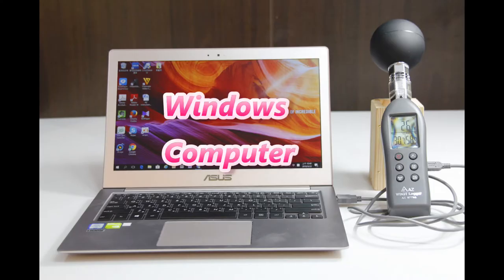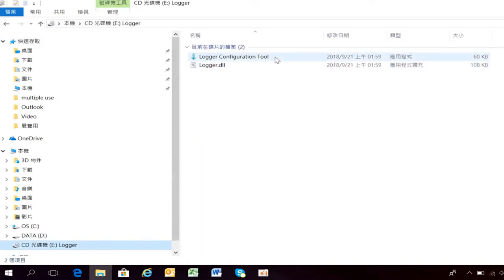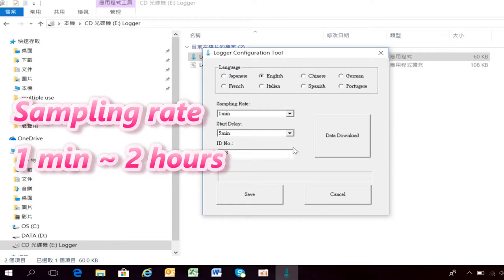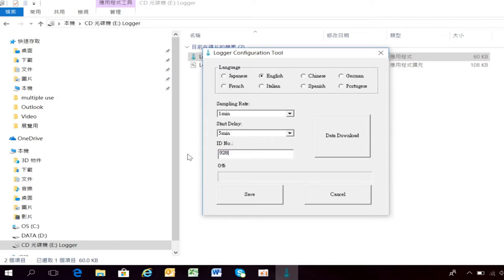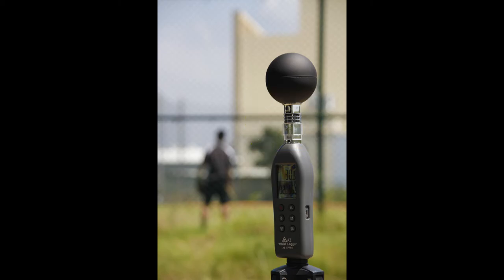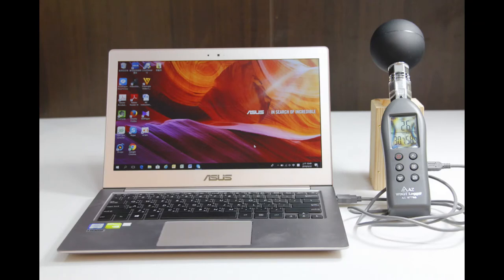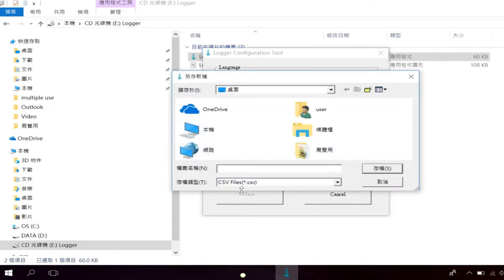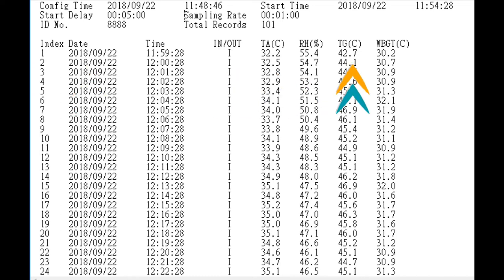AZ 87786 WBGT Logger operation and calibration-English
AZ latest WBGT Datalogger 87786
Powerful and simple to use. Software and USB driver are not required.
Humidity calibration is easily done by using salt bottles

♛ 87786 AZ Portable WBGT Data Logger features:
* Simultaneously display WBGT, temperature & humidity
* Check Indoor/Outdoor WBGT, TA/TG & Humidity
* Plug & Play. Software and USB driver are not required
* Generate csv report without additional PC software
* Completely user re-programmable. 8 languages, sampling rate, start delay time and ID setting
* One button switch to check Air/ Globe temperature & In/Out WBGT
* Designed with capacitance type humidity sensor to get accurate and quick reading
* Backlight indicator function (Green,yellow, red, flashing red) as WBGT condition reminder
* Easy-to-read big LCD display with 6 dust proof rubber keys
* Clear sheath to protect humidity sensor during storage
* Filter to protect humidity sensor from dust scratch during operation
* 75 mm black metal ball to measure globe temperature
* Temperature unit ℃/℉ switchable
* Hold function to freeze reading and Max/Min function included
* Battery low indicator & Sleep mode can be disabled
* Tripod receptacle design for long time use
* Audible beeper for danger zone warning
* Humidity self-calibration via salt bottles kit

♛ 87786 AZ WBGT 高精度熱中暑指數計/溫濕度計/記錄器 產品特色:
* 產品皆為 "CE認可" 並符合 "ISO9001" 之規範
* 工業測量等級，採用瑞士高精度溫濕度傳感器
* 採用正圓型銅球模擬熱幅射吸收值
* 75 毫米黑色金屬球，可精準量測溫度
* 可用來量測室內&室外熱中暑指數 (WBGT)
* 一鍵切換空氣溫度 (TA)，黑球溫度 (TG)，WBGT 及濕度
* 警報功能，可自行設定熱指數的警報值
* 易於閱讀的大型 LCD 螢幕，具背光功能
* 四種背光指示（綠色，黃色，紅色，閃爍紅色）可區隔不同的 WBGT 危險狀態
* 電容式濕度傳感器反應迅速
* 滑蓋設計可保護儀表在存放期間，傳感器不會被落塵刮傷
* 內部過濾膜設計可以讓儀表在操作期間不會被砂石或灰塵刮傷傳感器
* USB 介面，隨插即用，無需安裝任何驅動程式便可以連接至電腦
* 含記錄功能，無需安裝軟體即可自行生成 CSV 格式的報告
* 使用者可在電腦端設定記錄相關參數: 採樣率，啟動延遲的時間，及 ID 設置等
* 電腦端設定介面有 8 種語言可以選擇
* 具讀值鎖定功能，並可檢視記錄期間的最高溫及最低溫
* 可使用 33% 與 75% 鹽罐進行濕度校正
* 溫度單位 ℃/℉ 可切換
* 可固定於三角架上進行長時間監控與量測
* 低電量警示
* 自動關機可減省電力消耗 (此功能亦可手動關閉)
歡迎到衡欣實業官網了解更多產品資訊: